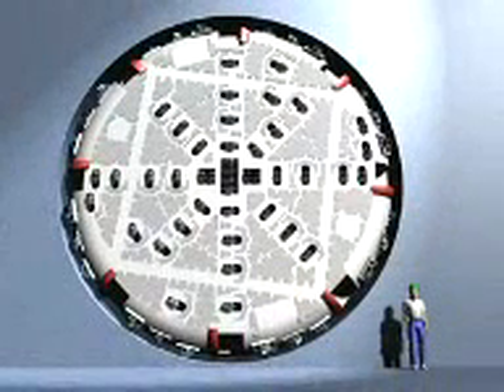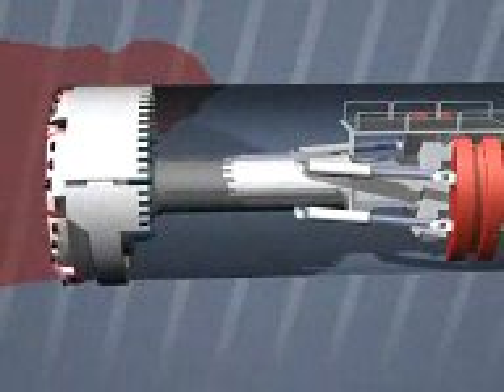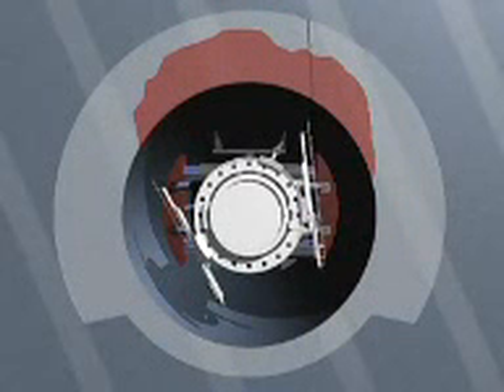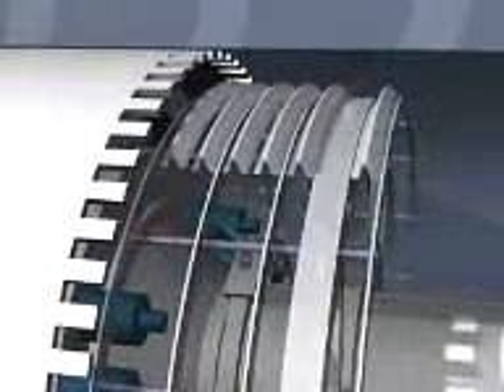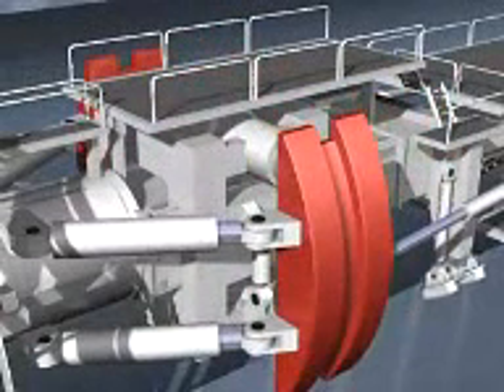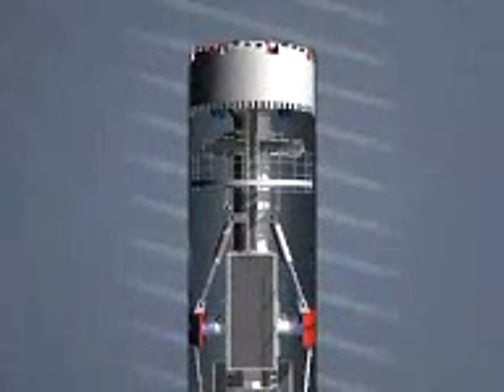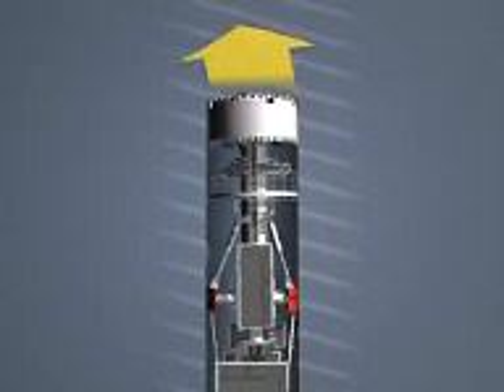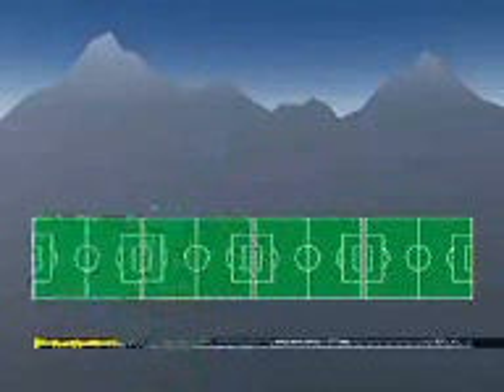tünel açma makinesi nasıl çalışır(sanalsantiye.com)